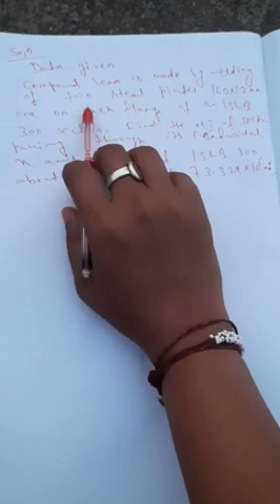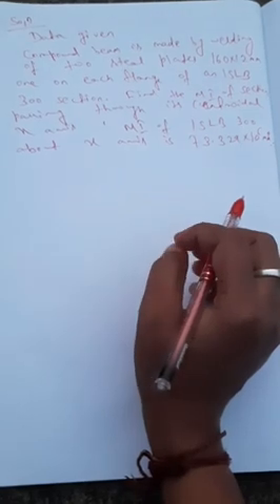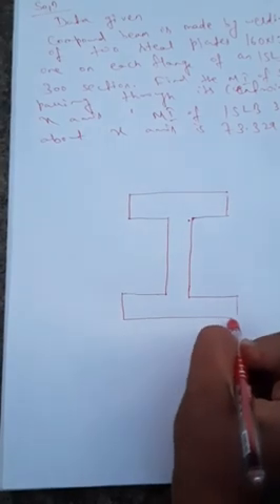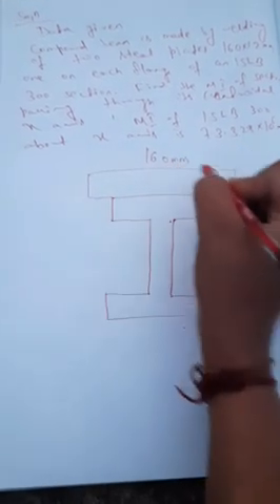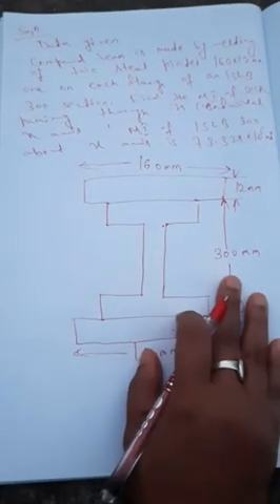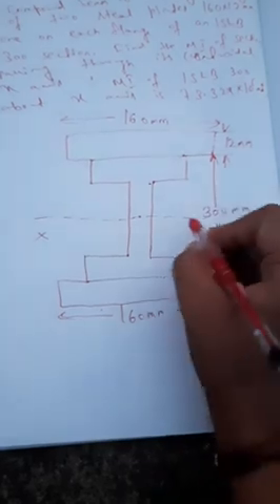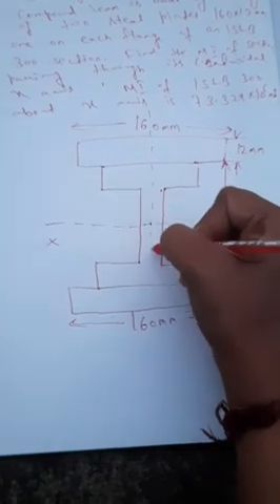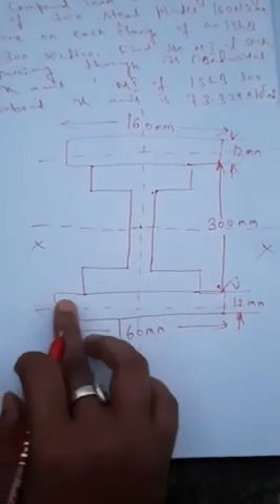Moment of inertia problem solution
In this video I have solved the question related to moment of inertia which is asked by one of my student.